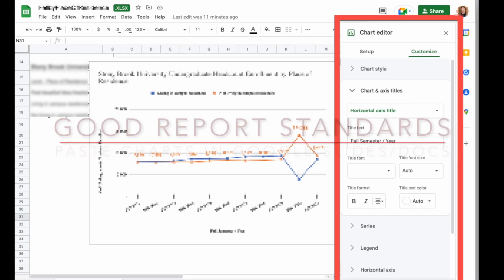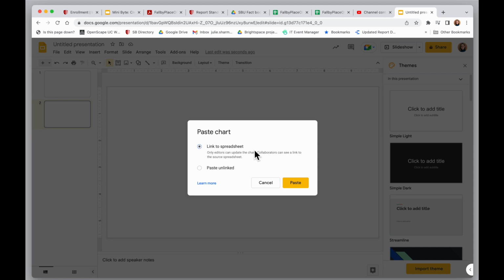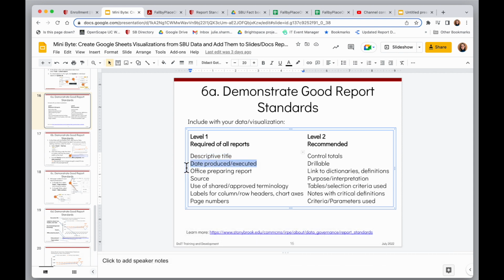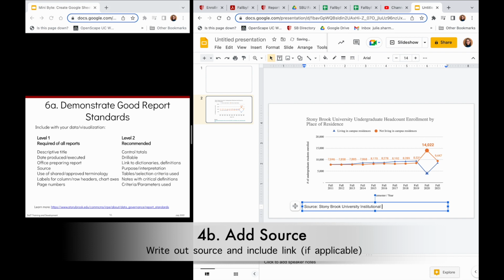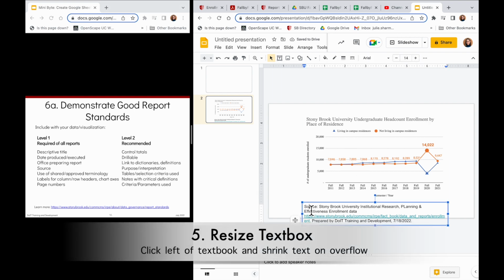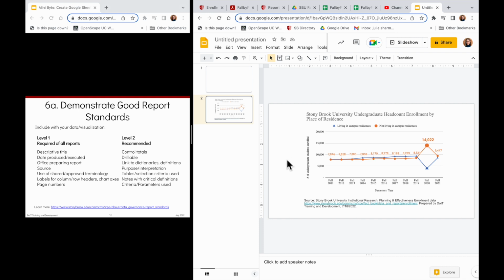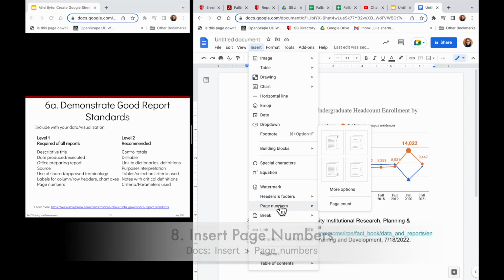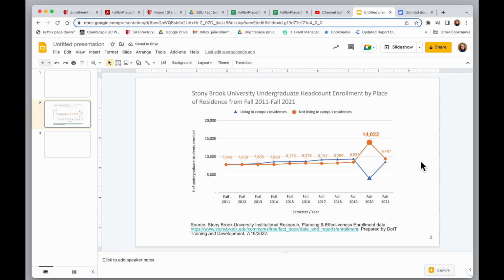Create Google Sheets Visualizations from Data Part 4: Charts in Reports + Use Good Report Standards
Learn how to use Google Sheets charts in Google Docs/slides reports and presentations: Copy chart and paste dynamically (so it can update if data updates) or as a static image in Google Docs/Slides. Add source, office date. Add page numbers.

0:00 Intro
0:08 Copy Chart
0:15 Create New Slides
0:31 Paste in copied chart
0:34 Pasted linked or unlinked chart
1:09 Good Report Standards
2:00 Add textbook for Source, Office, Data
2:16 Add Source
2:40 Add Office and date Produced
2:56 Resize textbox
3:30 Google Slides: Insert Page numbers
4:00 Paste chart into docs
4:23 Google Docs: Insert page number
4:44 Updating Linked charts